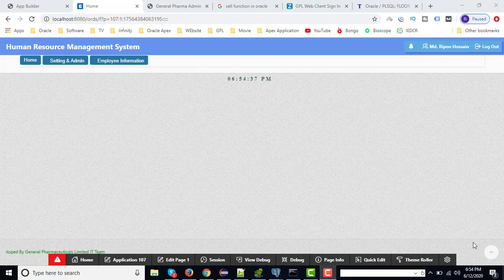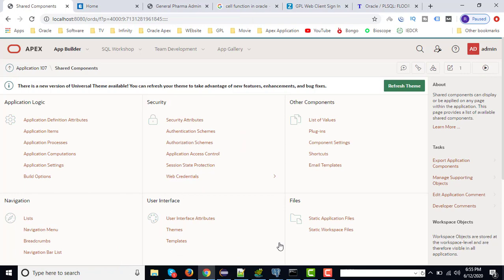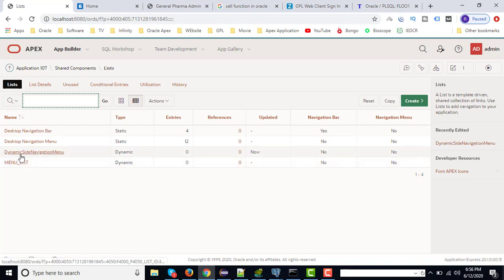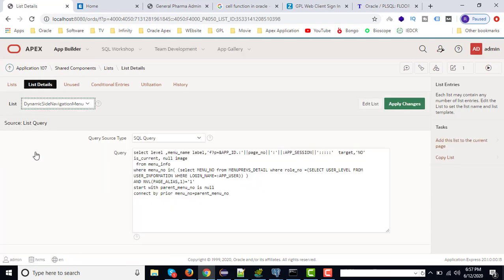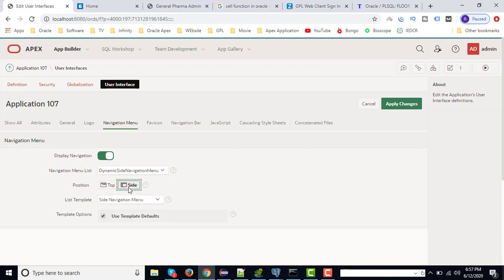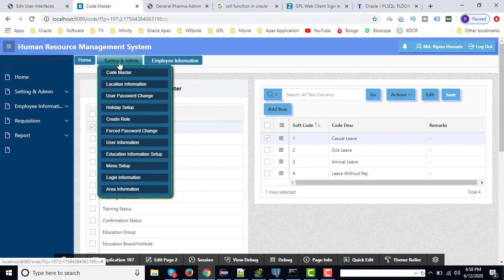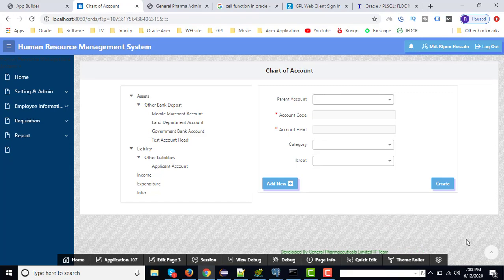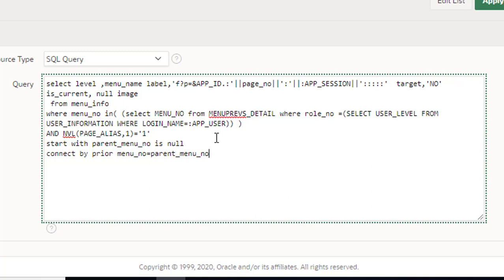Dynamic side navigation menu in oracle apex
This video will help to create dynamic side navigation menu in oracle apex. Dynamic menu in oracle apex. oracle apex tutorial.